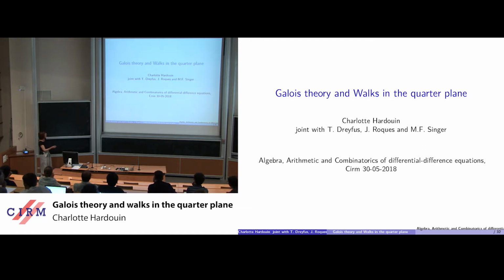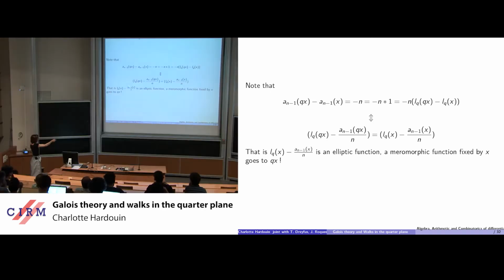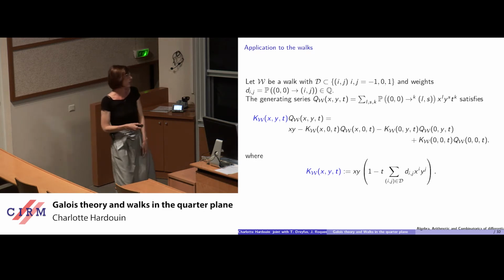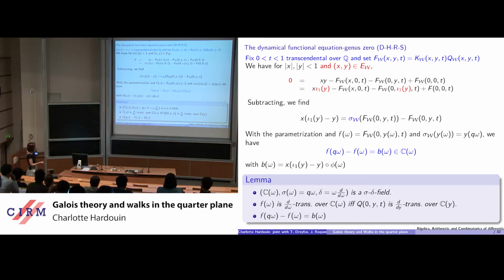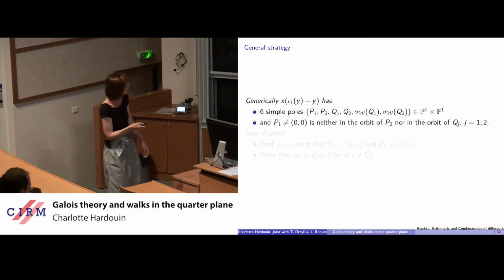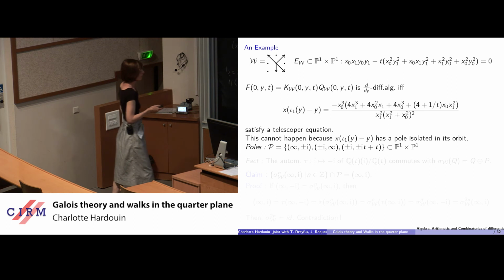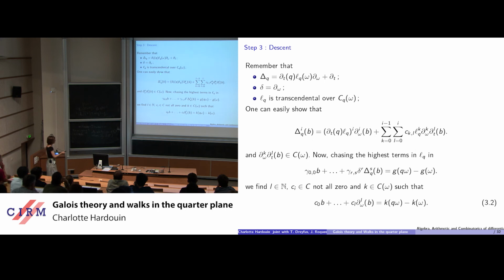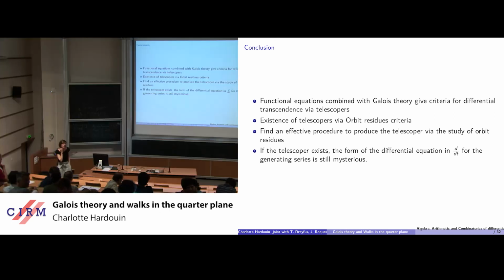Charlotte Hardouin: Galois theory and walks in the quarter plane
Abstract: In the recent years, the nature of the generating series of walks in the quarter plane has attracted the attention of many authors in combinatorics and probability. The main questions are: are they algebraic, holonomic (solutions of linear differential equations) or at least hyperalgebraic (solutions of algebraic differential equations)? In this talk, we will show how the nature of the generating function can be approached via the study of a discrete functional equation over a curve E, of genus zero or one. In the first case, the functional equation corresponds to a so called q-difference equation and all the related generating series are differentially transcendental. For the genus one case, the dynamic of the functional equation corresponds to the addition by a given point P of the elliptic curve E. In that situation, one can relate the nature of the generating series to the fact that the point P is of torsion or not.

Recording during the meeting "Algebra, Arithmetic and Combinatorics of Differential and Difference Equations" the May 30,  2018 at the Centre International de Rencontres Mathématiques (Marseille, France)